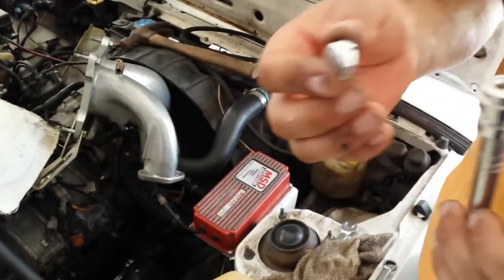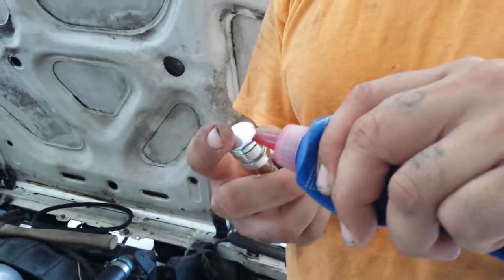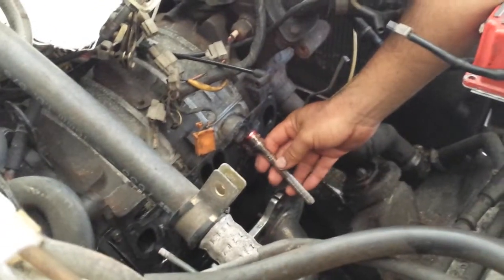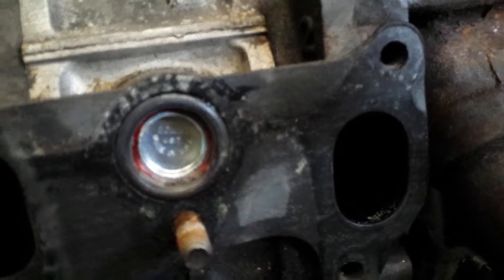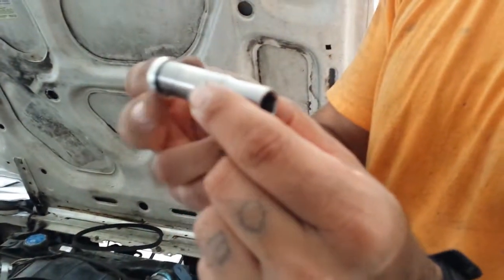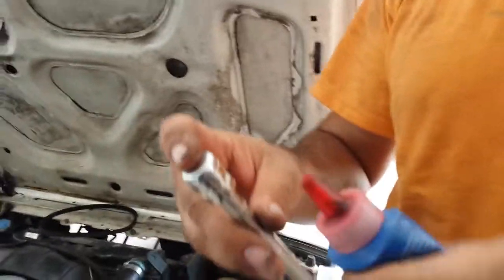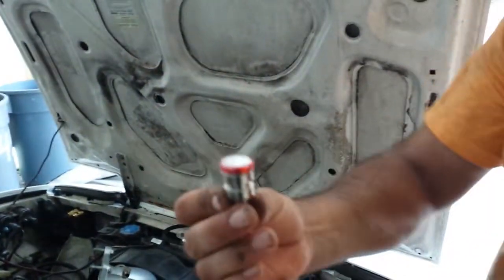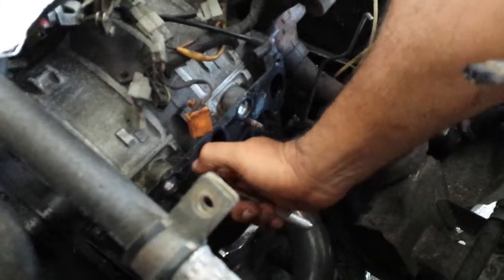20mm freeze plug install on 12a rotary engine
Semi step by step install of 20mm freeze plugs on coolant passages of intake